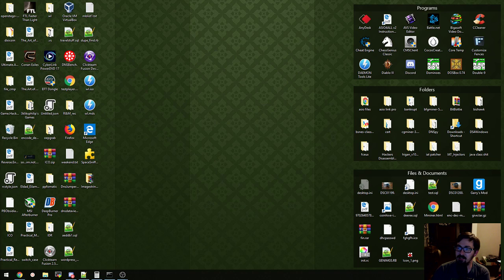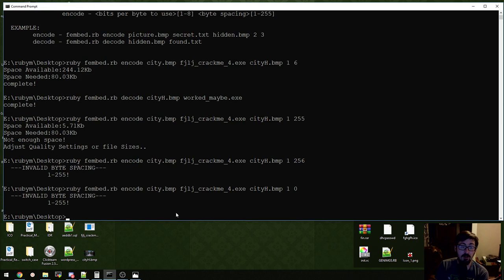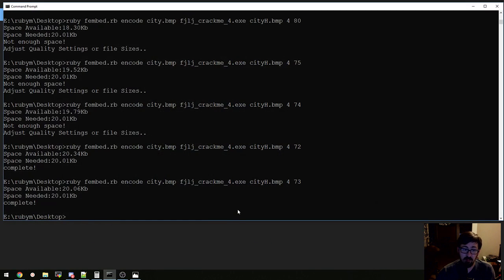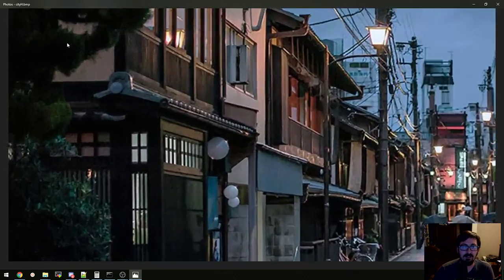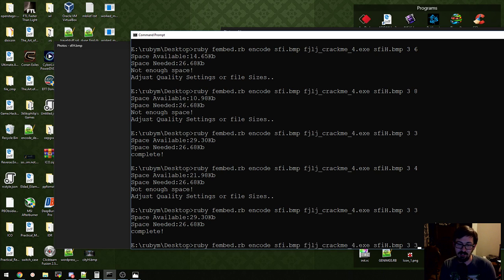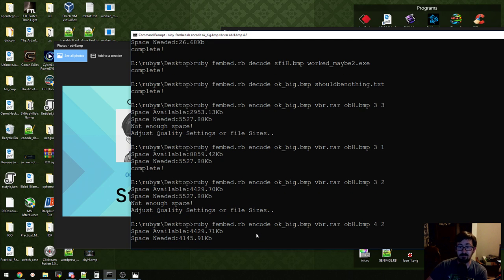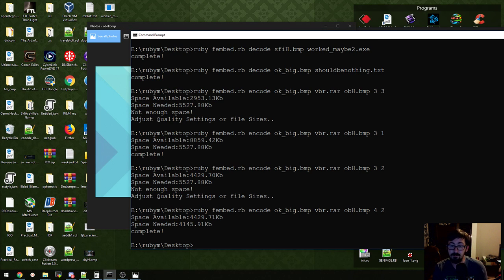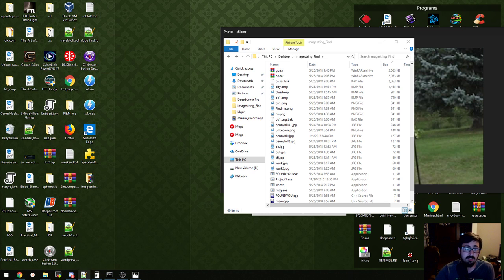Make a Tool to Hide files in bitmaps... FUN!